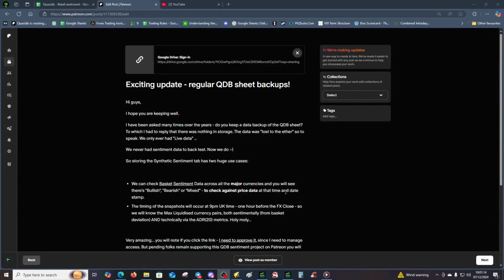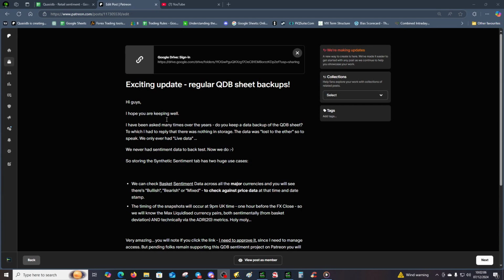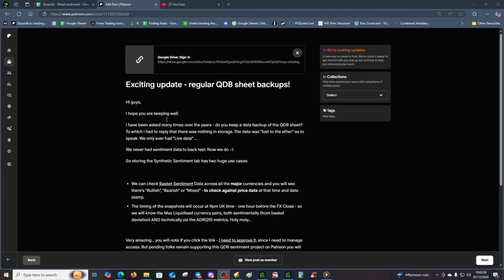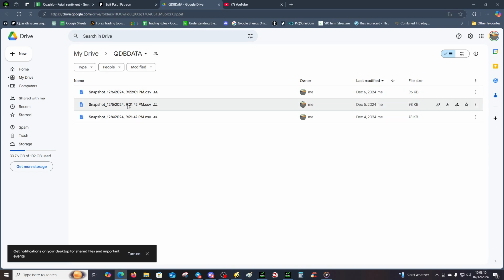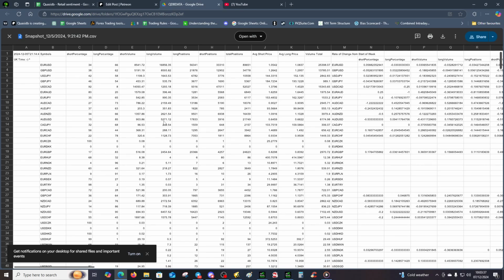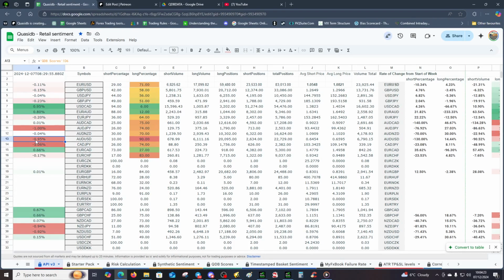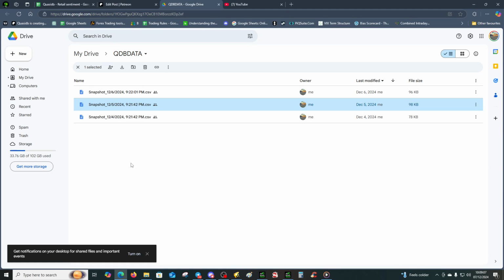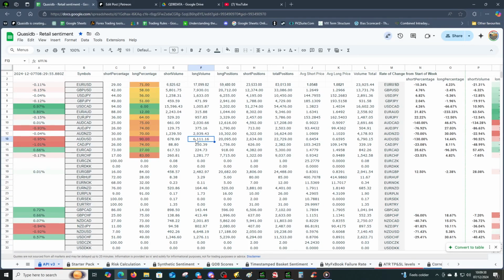💿 🔄 QDB Sheet backup and important Use Case scenarios 🔄 💿